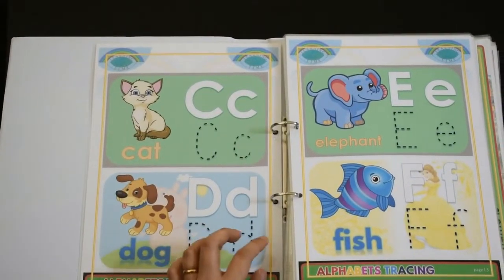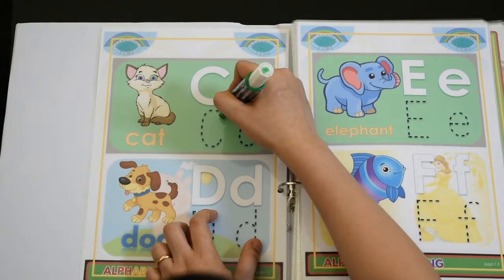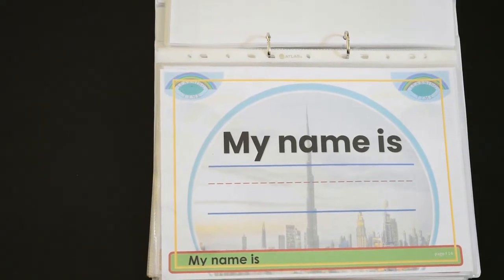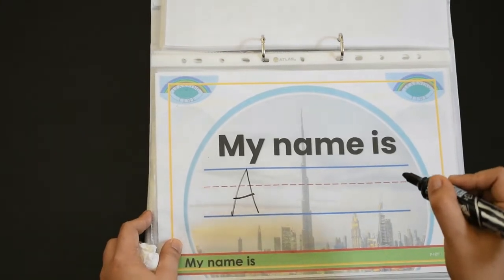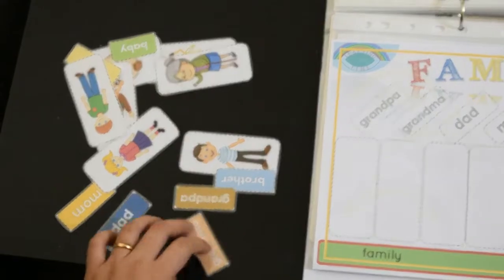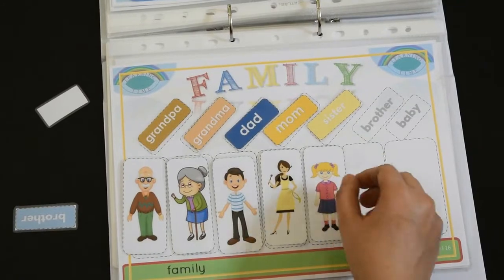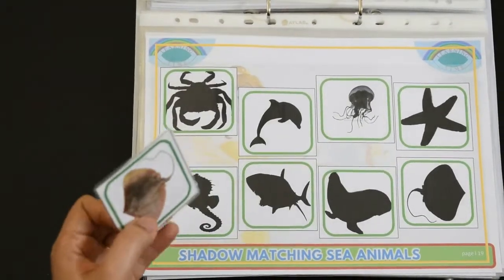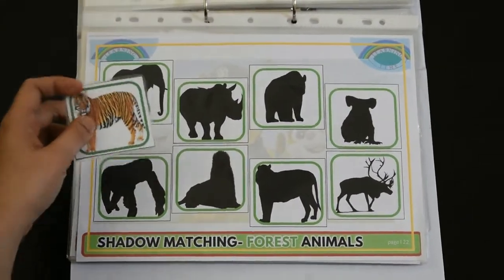Preschool Learning Binder IDEAS: Learn the Basics!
Ms Anecelle is a kindergarten teacher in UAE following the EYFS curriculum in England. She is a holder of International Preschool Curriculum Level 3 and loves working with children. She is happy to share with you Mommies basic ideas in making a learning binder. This binder is suited for 2-5 year old child.